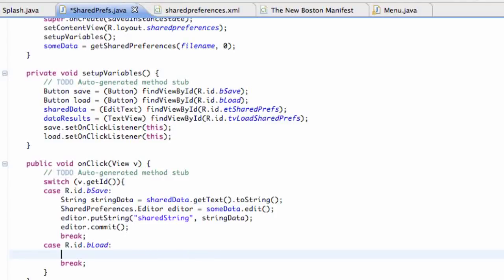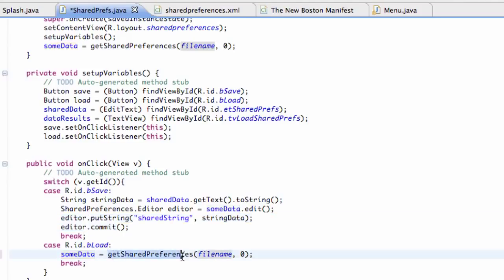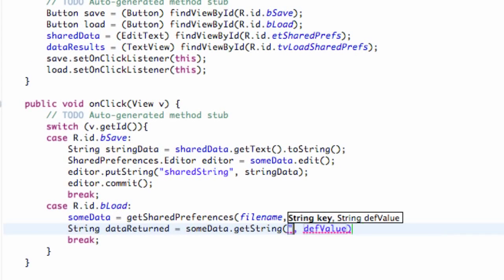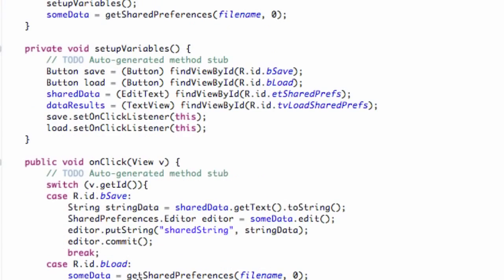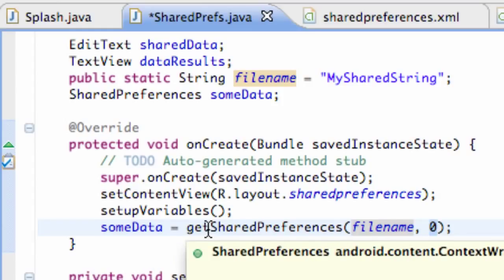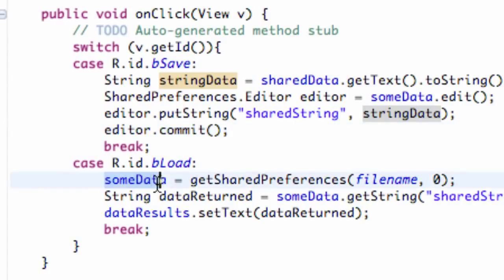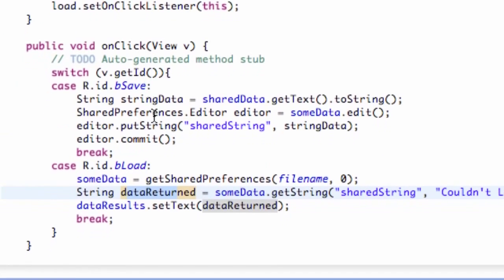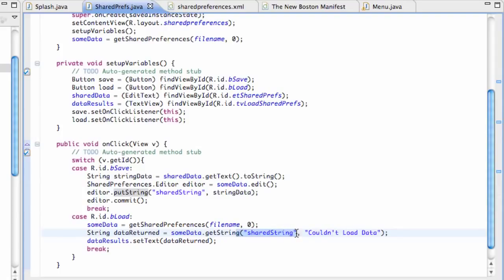Android Application Development Tutorial 97 Loading SharedPreferences Data